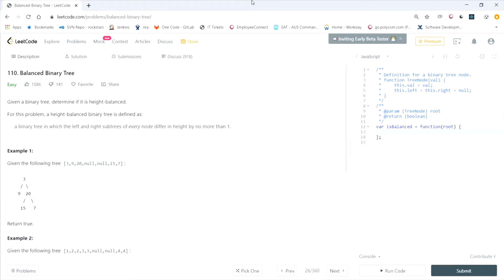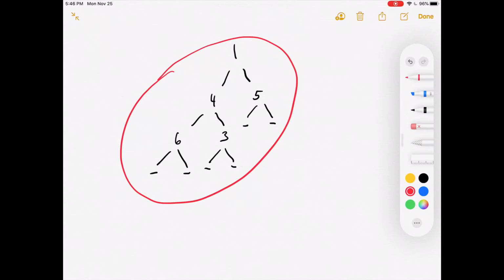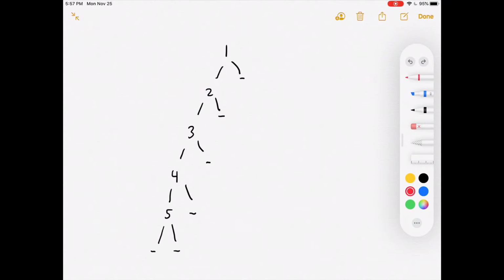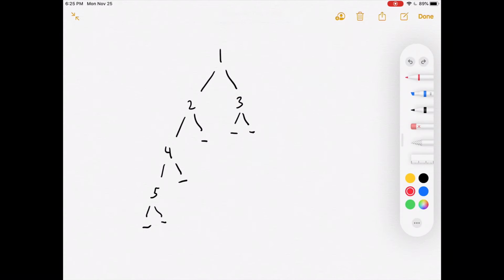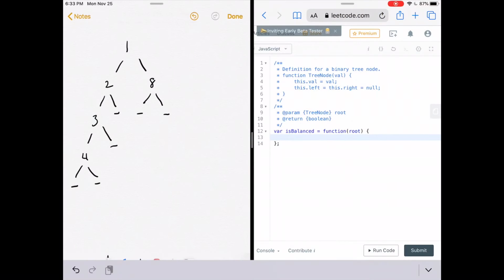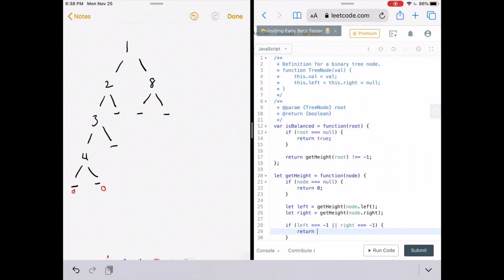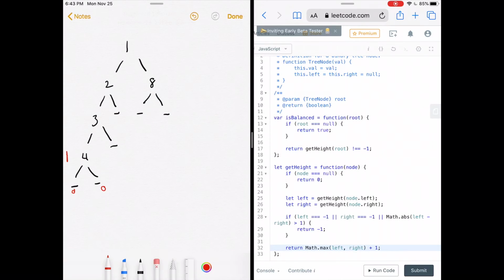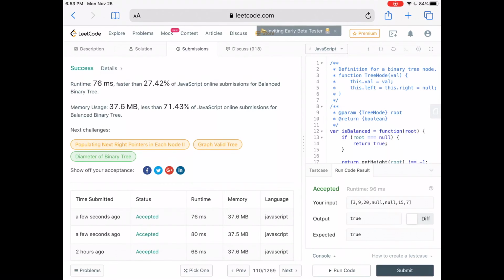Balanced Binary Tree | LeetCode 110 | Coding Interview Tutorial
Balanced Binary Tree solution: LeetCode 110

Balanced Binary Tree | LeetCode 110 | Coding Interview

00:00 Title
00:06 Problem readout
00:51 Whiteboard solution
11:16 Coding solution
19:43 Result and outro